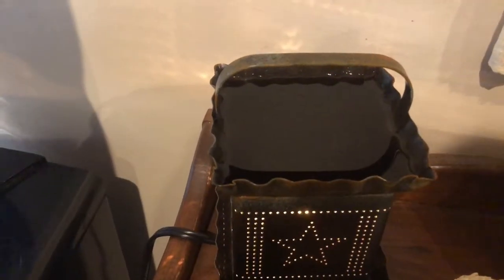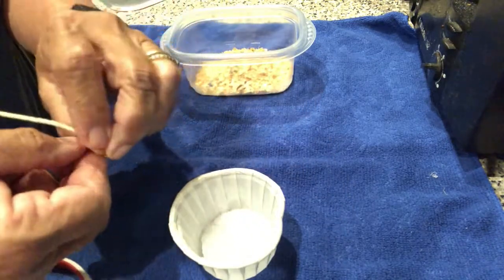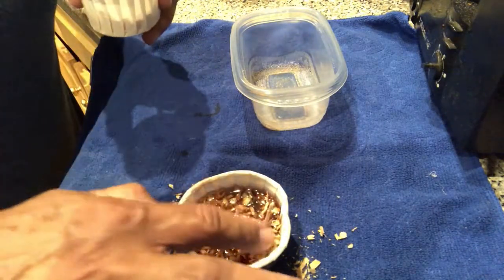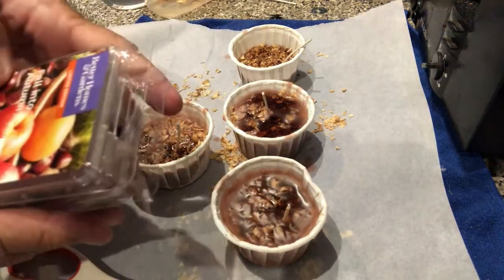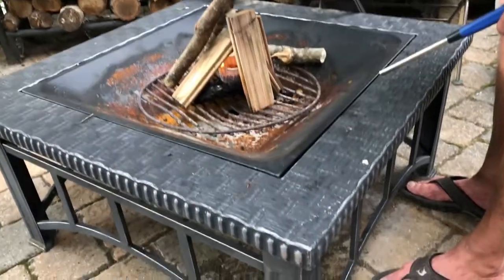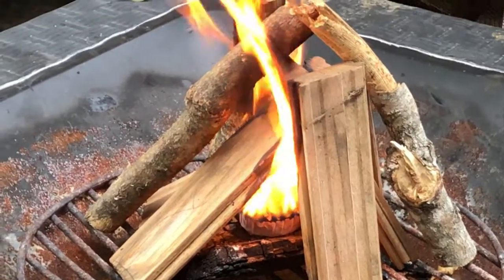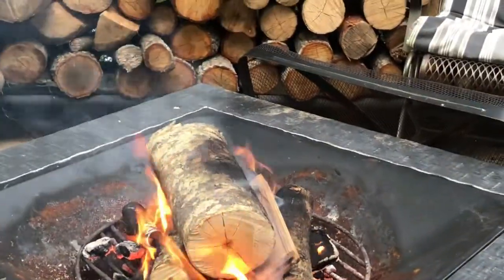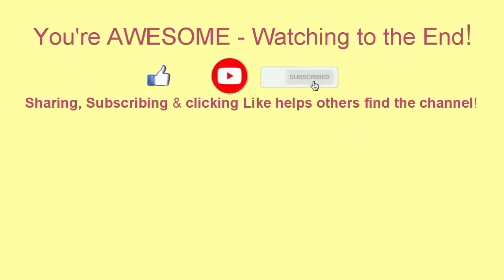[Easy Economical Upcycled Sawdust Camping Fire Starter Hack] - Make 4 in 15 Min for 12 Cents each!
See this RVing Craft on how to make a practically free wax and sawdust fire starter by upcycling wax melts and sawdust.

They  store easily, are great for camping and will burn for 15 minutes making starting a campfire hassle free.   These are also easy to store in your RV!  If you have a firestarter hack to share please do that in the comments!  Look for the complete supply list, recipe and costs at the end of the video.

4 oz 120 count white treated paper souffle portion cups compostable

100 pcs Candlewicks for candle making coated with natural soy wax cotton thread 3.5 inch, dia 0.12 inch.

Websites used:
None

Videvo videos used:
none

Video: Canon EOS Rebel T 7i DSLR
*Main Camera Lenses: Canon EF S 18-55mm STM; Canon EF 75-300mm f/4-5.6 III
*Stabilizer: Vivitar Action Sports Grip Series 1
Time Lapses:
Night Lapses:
Slow Motion:

Animation Software: Moho 12
Drawing Tablet: INSPIROY H960P Pen Tablet
Aerial Drone Shots: DJI Mavic Air
Mobile Wifi: Infinity Unlimited